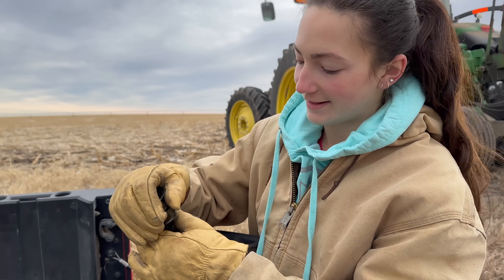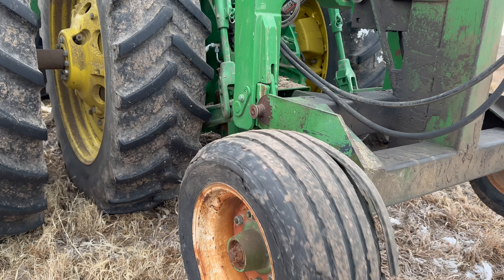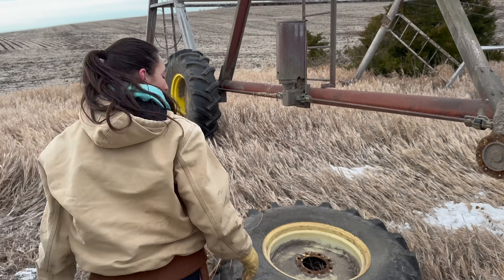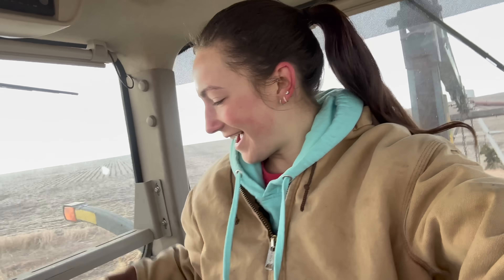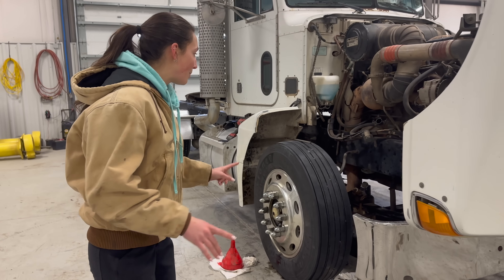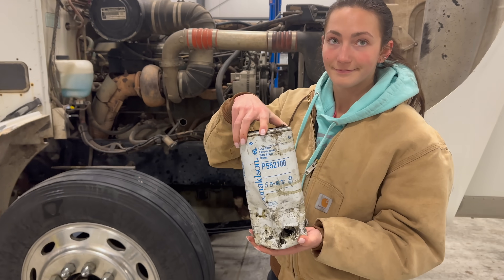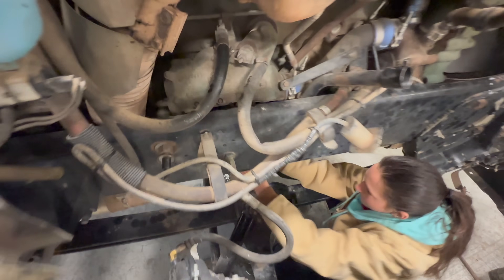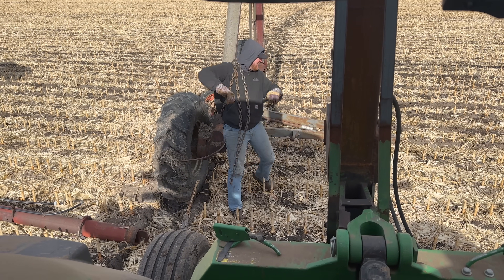Big Job = Big Tools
Good news! Finally finished the oil change on the semi truck. One step closer to it being road ready to go get a grain trailer! Big job today- moving some pivot spans from a mostly junk pivot. Pretty cool operation! Comment any questions you have!